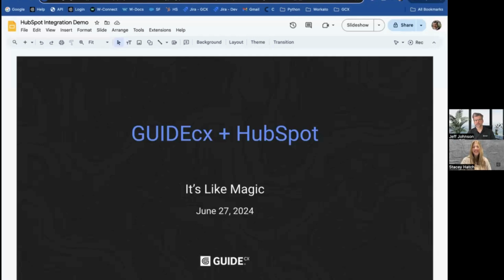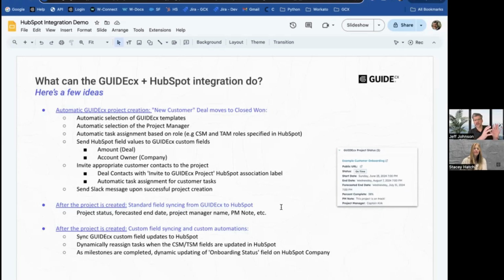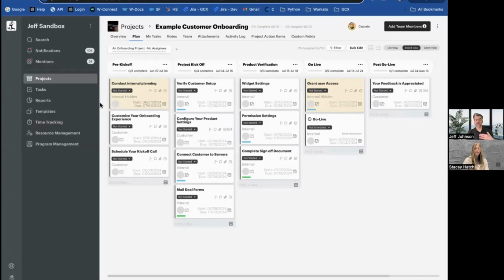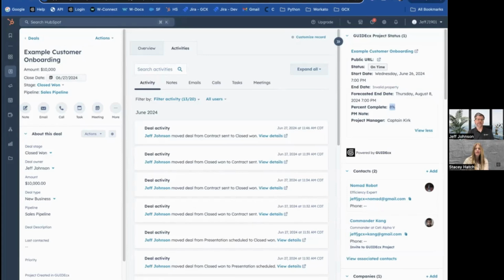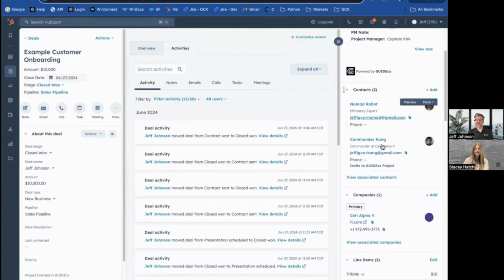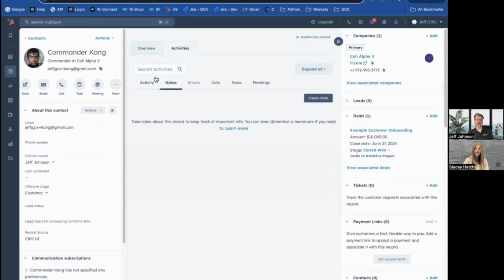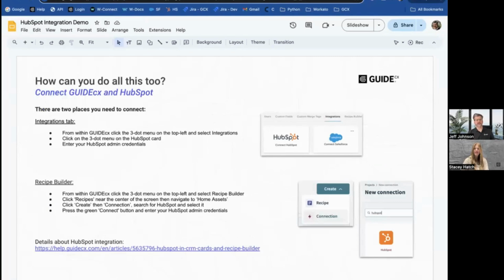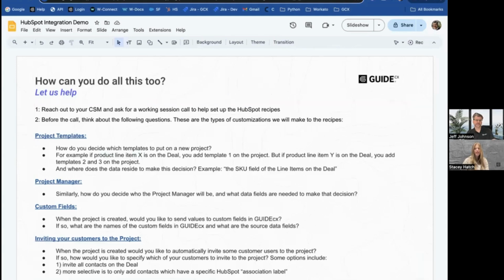HubSpot Integration: Demo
GUIDEcx® is a client onboarding and implementation platform that keeps your clients at the center of every project by providing complete visibility into the work.

• Invite everyone to the project—internal resources, customer teams, and third-party vendors.
• Guide each step and stay on track with automated tasks, reminders, and updates.
• Engage teams by enabling them to interact with the project in the way they prefer. They can complete tasks, view status, send updates, make notes, and more —through the portal, email, or mobile app.

GUIDEcx® helps you deliver projects faster with fewer issues and accelerate time to value for your customers.

We help people work better together.